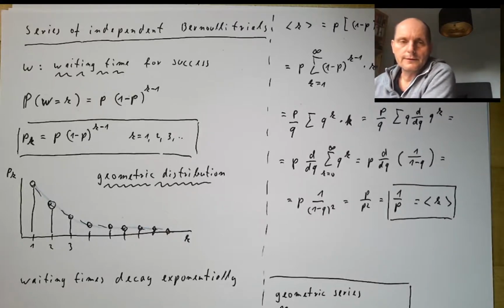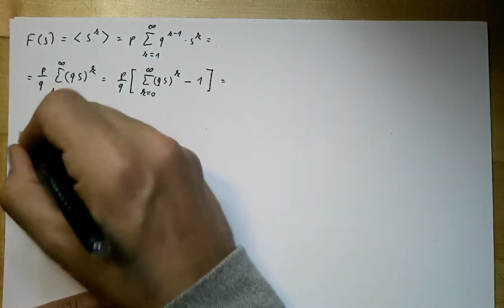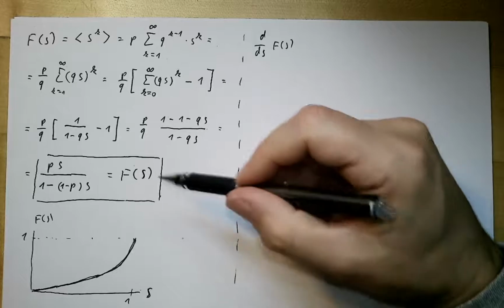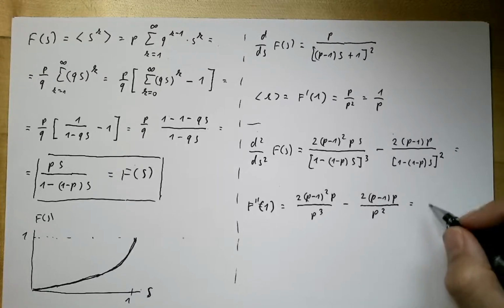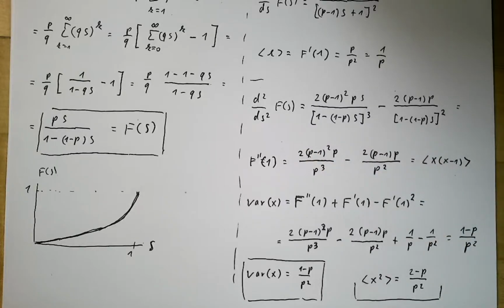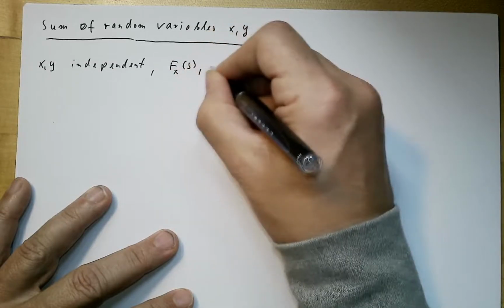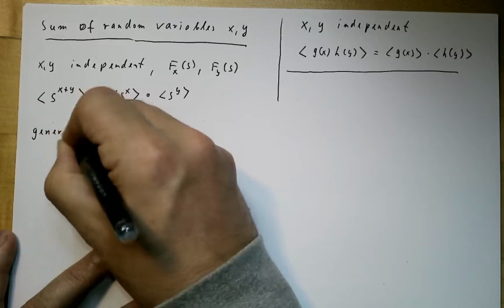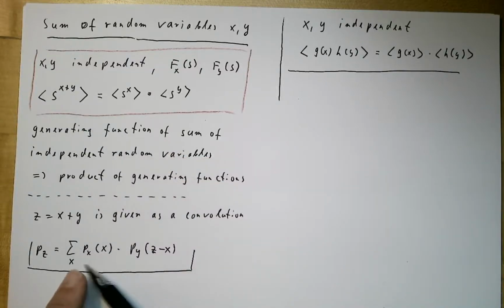Advanced Mathematical Modelling, part 18: Generating function of geometric distribution